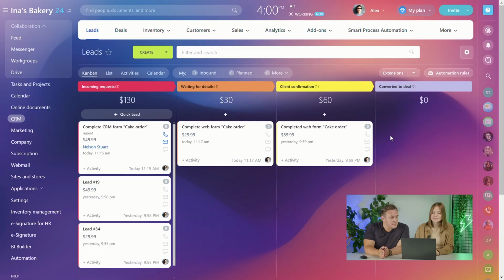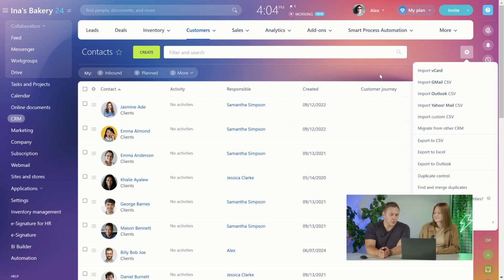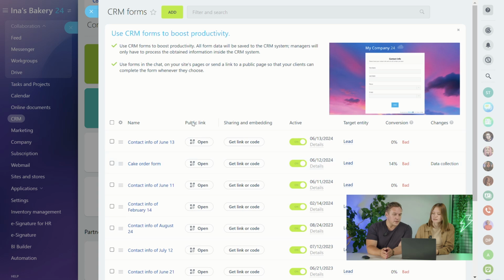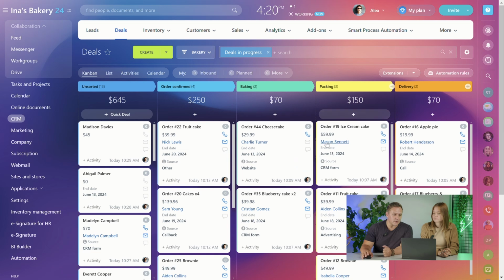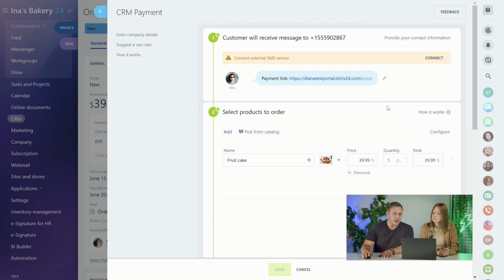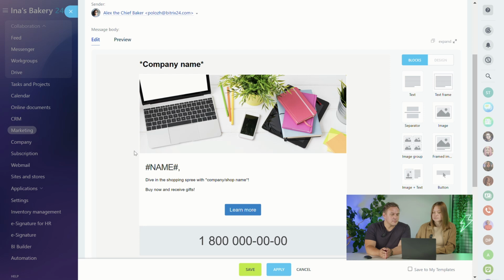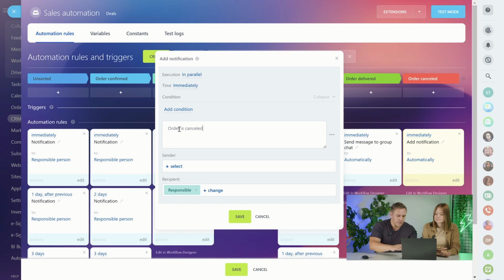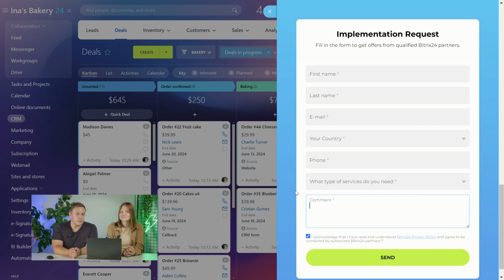How to use Bitrix24 CRM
What CRM features does Bitrix24 offer? Well, we might have everything you need ;)
Bitrix24 has over 35+ tools for your business. That includes Lead and Deal management, estimated, payment system integrations, and CRM contact lists with a history of interactions. Everything you might need from attracting a client via communication channels to processing the deal and repeating sales. Recently we added pro-active CRM features and boosted our mobile app.

🤝Need help setting up or customizing your Bitrix24? Submit your request, and receive offers from our top certified partners!